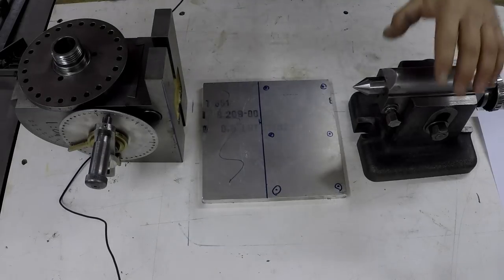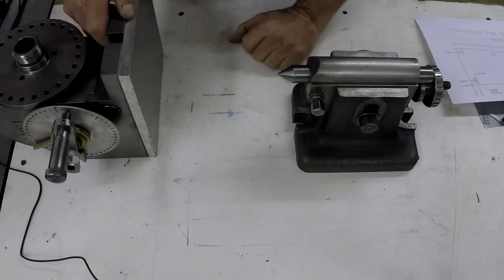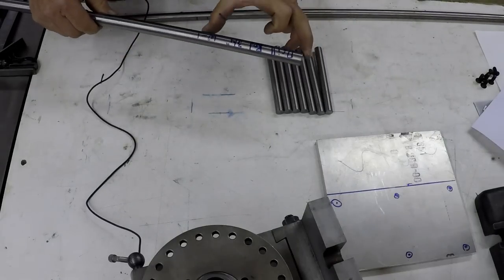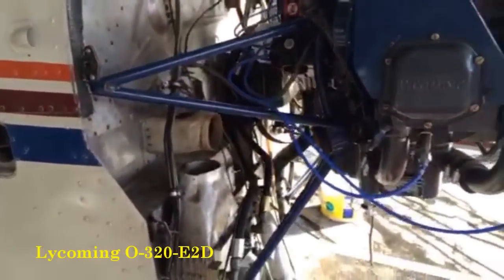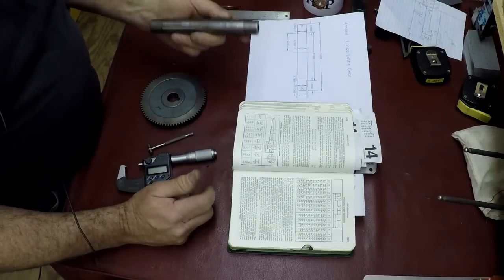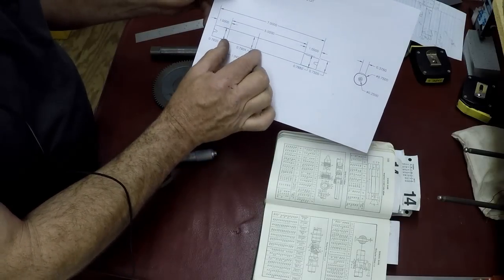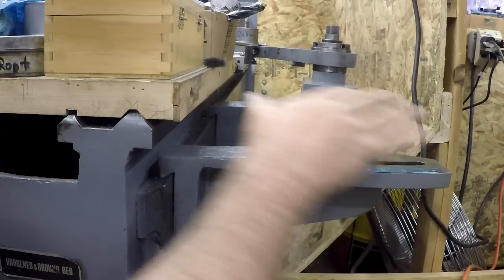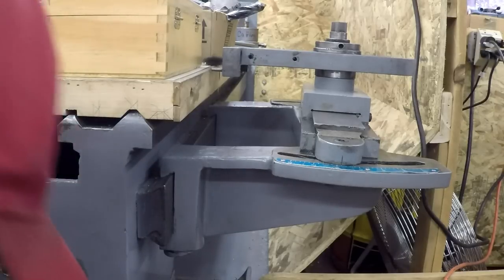How to Repair a Lathe Change Gear Part 1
A little bit of Ketchup with the introduction of 3 new projects.
Some material for Brad J to see. Basement Shop Guy on you tube.
A flight around the patch KMPI, in a Cessna 172K, with the new engine.

Thank you for everyone's support.